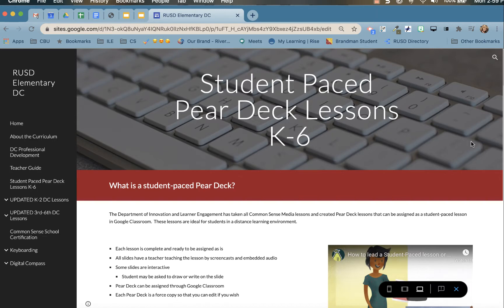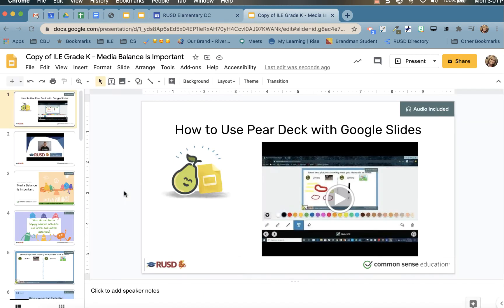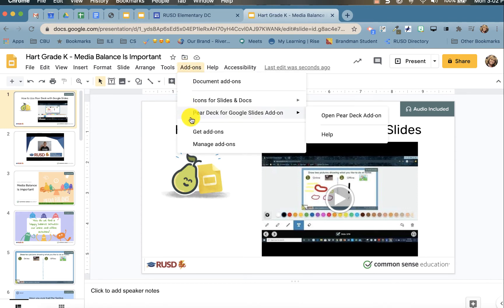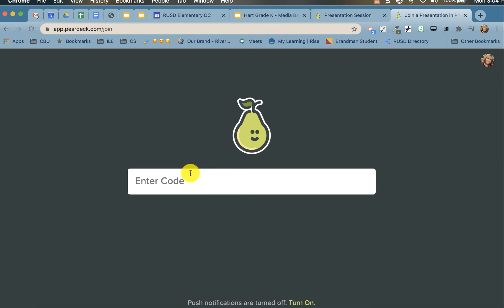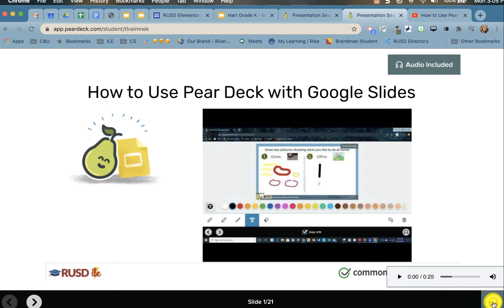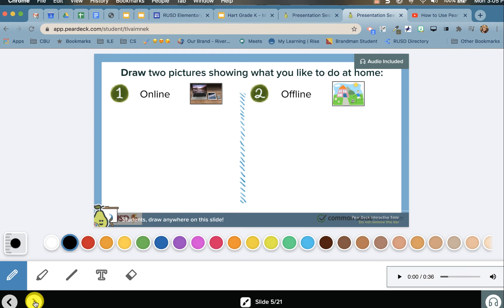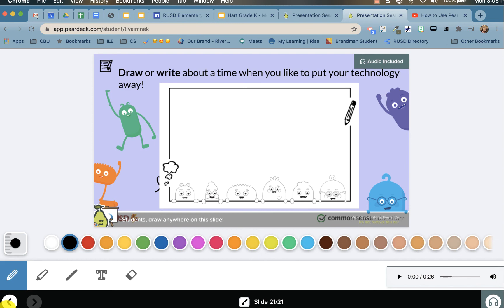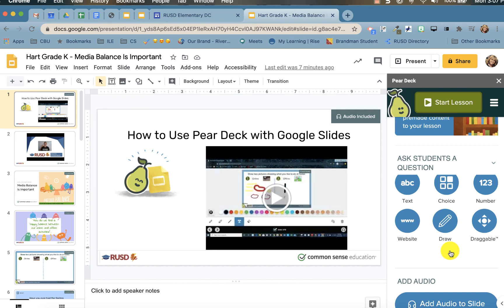Teacher Preview of Student Paced Pear Decks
RUSD teachers have access to K-12 student paced Pear Deck slides.  This tutorial will demonstrate how to make a copy of the Slides and preview as a student.